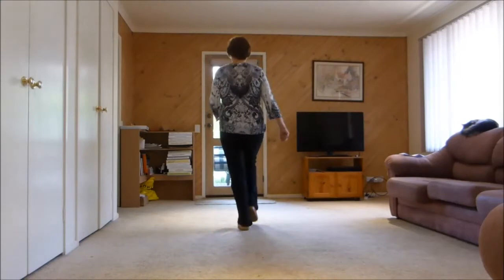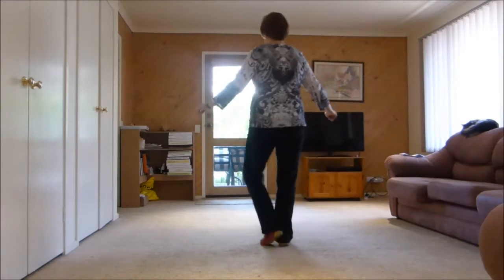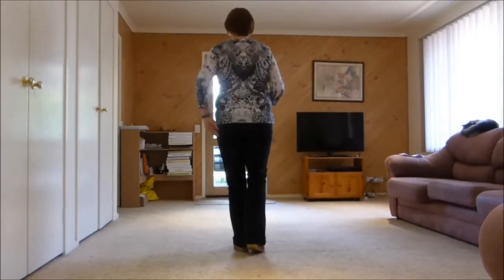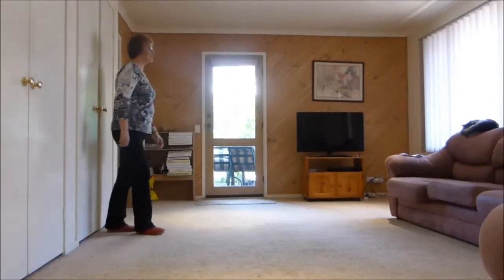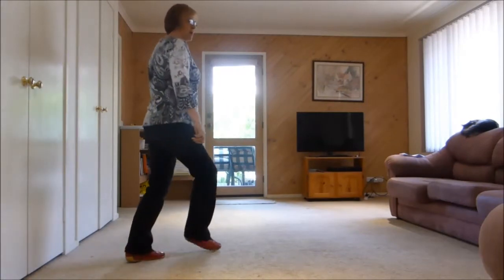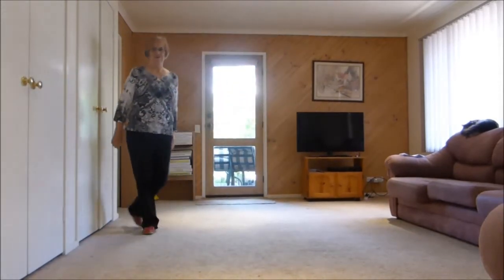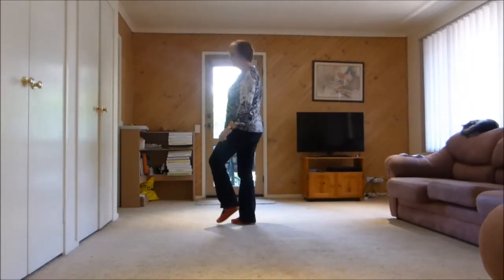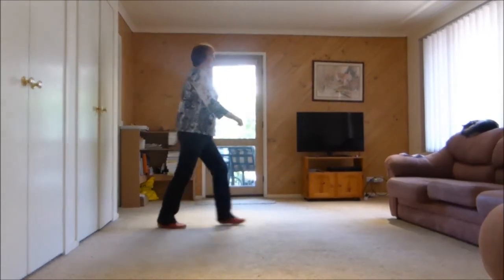Cool kids Ez (Teach) Demo on other video. Chor Annemaree Sleeth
Video of last wall and Teach
Choreographed by Annemaree Sleeth (Australia) 32 count, 4 walls, Basic Beginner No Tags Or Restarts
Music Cool Kids By Echosmith